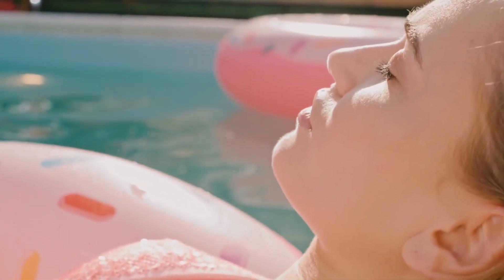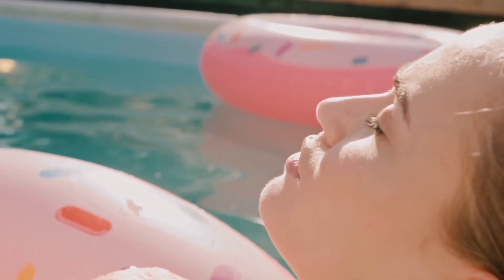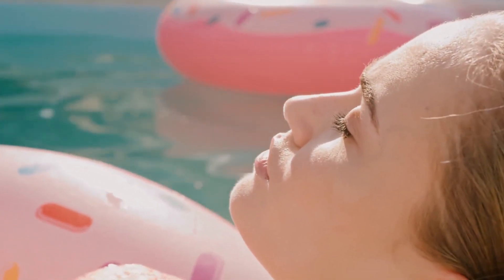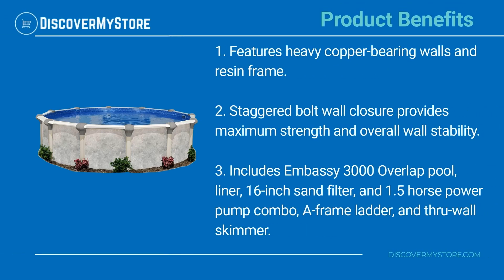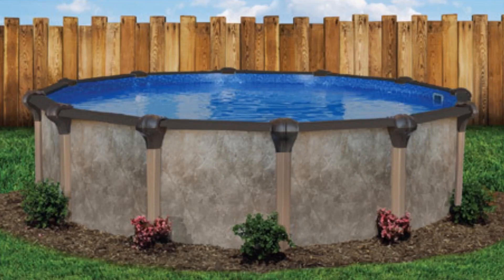Embassy Pool Co Tahitian 12' x 52" Resin Frame Swimming Pool kit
In this video, we will quickly overview Embassy Pool Co Tahitian 12' x 52" Resin Frame Swimming Pool kit

 Take in the summertime sun splashing and playing in the Embassy Pool Co Tahitian 12-Foot Steel Frame Pool by the makers of Doughboy Pools. This outdoor pool is a perfect fit for almost any backyard, built with heavy-duty construction and providing plenty of space for you and your family to enjoy. This pool comes with everything you need to get set up including a liner, sand filter and pump combo, A-frame ladder, and thru-wall skimmer. With the sturdy design, you'll be able to enjoy pool time year after year!

Product Benefits:
1) Features heavy copper-bearing walls and resin frame.
2) Staggered bolt wall closure provides maximum strength and overall wall stability.
3) Includes Embassy 3000 Overlap pool, liner, 16-inch sand filter, and 1.5 horse power pump combo, A-frame ladder, and thru-wall skimmer.

USEFUL RESOURCES